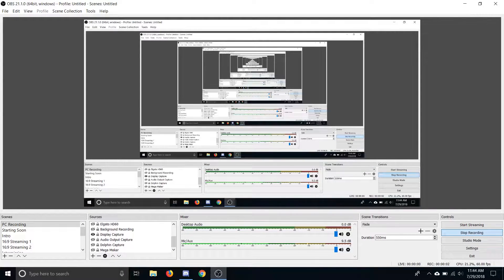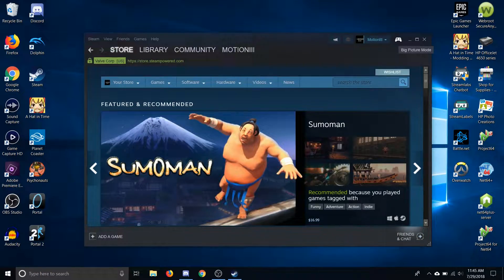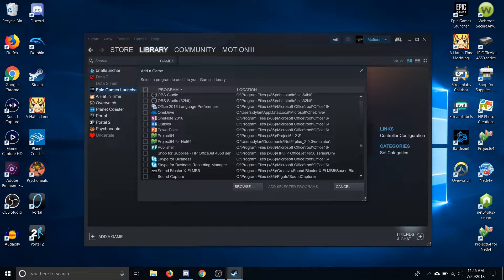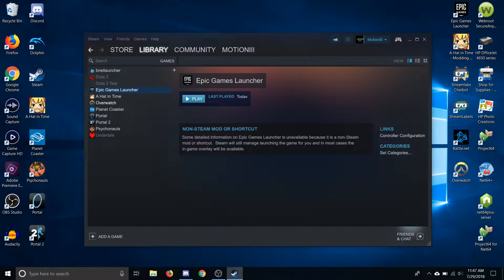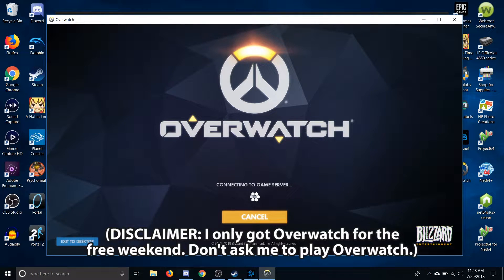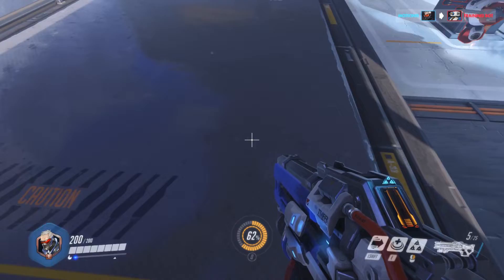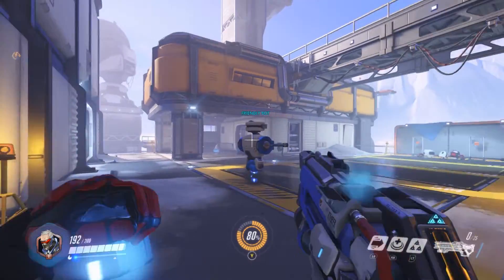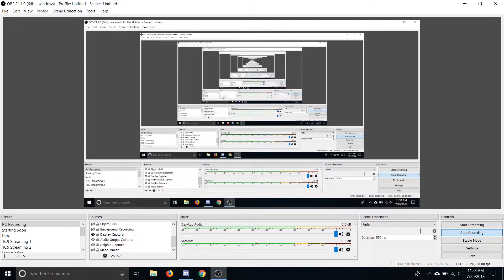Tutorial: How to Use Your Switch Pro Controller's Gyro on PC!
Change of pace, today we're doing a tutorial! Using motion controls on PC is something that I've been wanting to do, and I've finally figured out how. Now you can too!

My controller config link: steam://controllerconfig/overwatch/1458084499
(My link in particular is targeted for Overwatch. But once you save it, you can make it a template and then apply it to any game you want. If you don't have Overwatch, just grab a random exe, name it Overwatch, and add it to Steam.)